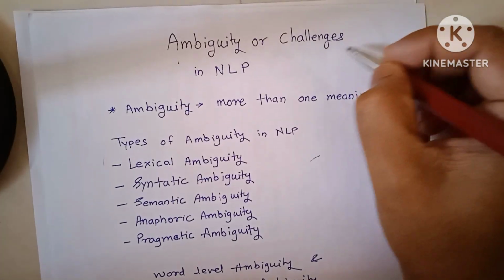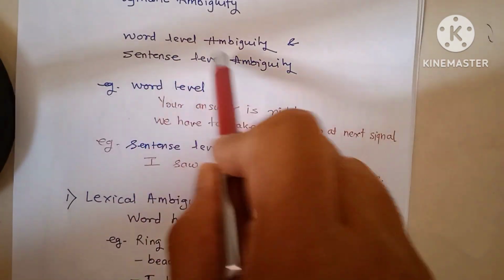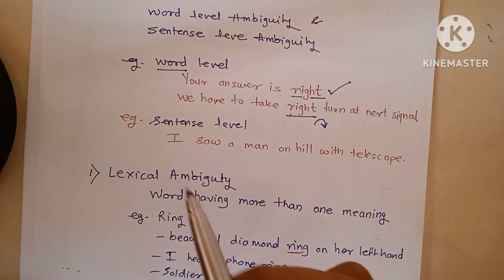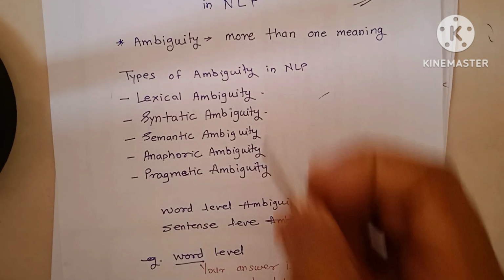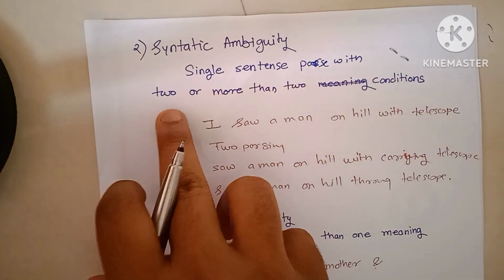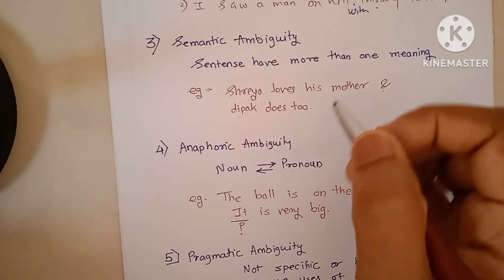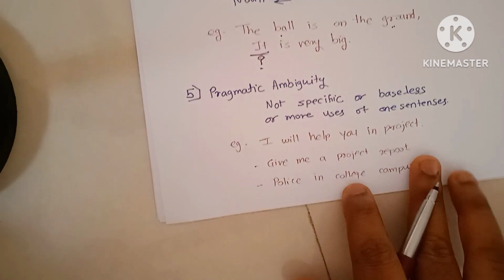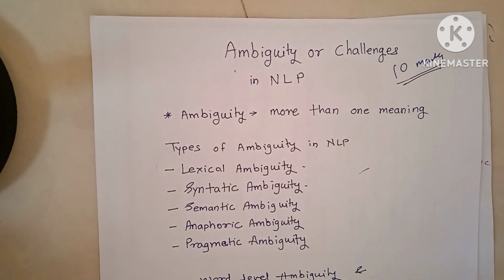Ambiguity and challenges in natural language processing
Hindi Ambiguity and challenges in natural language processing
Mumbai university
NLP Ambiguity and challenges in natural language processing